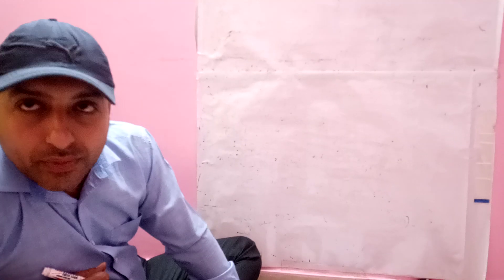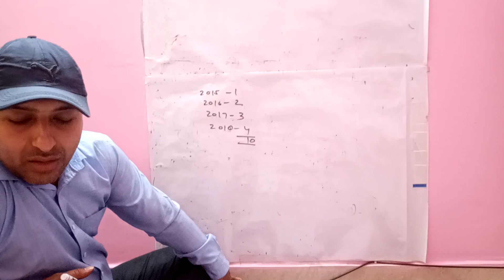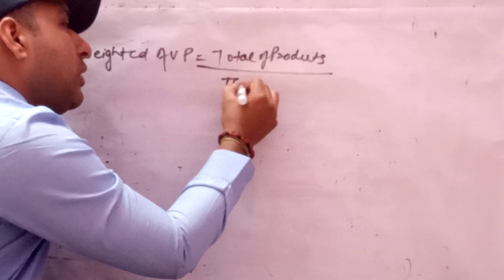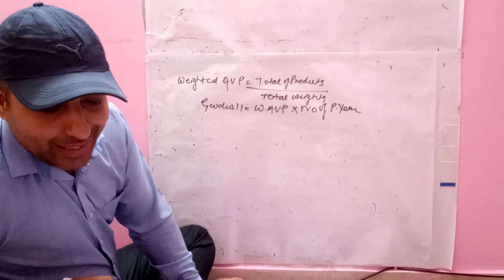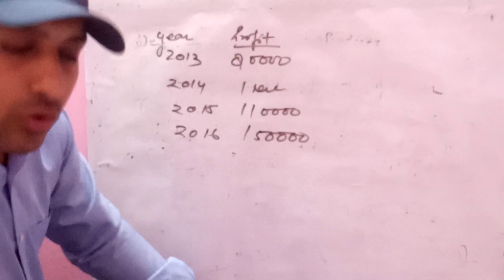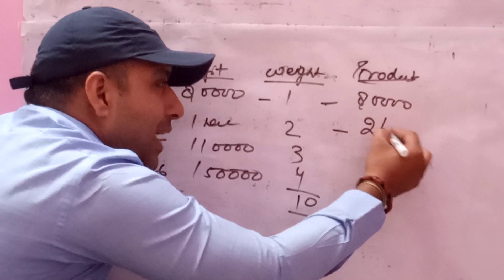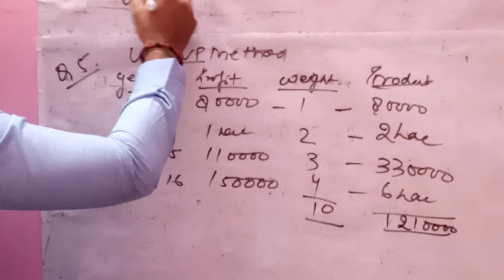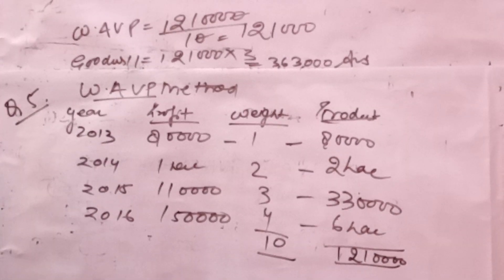17 June 2020